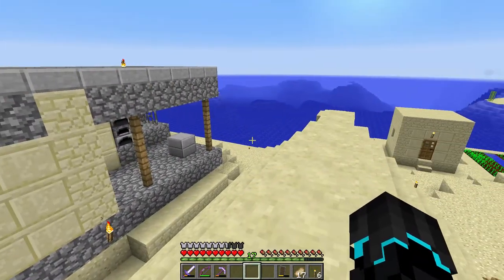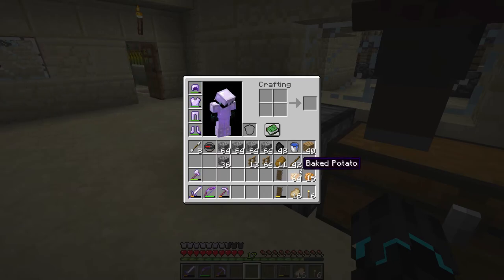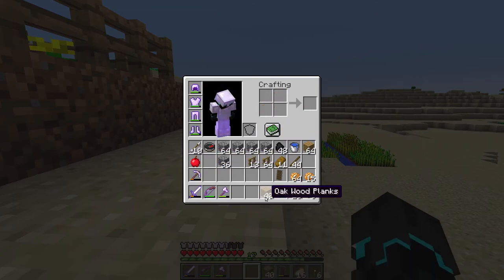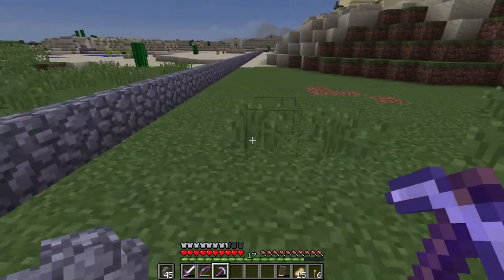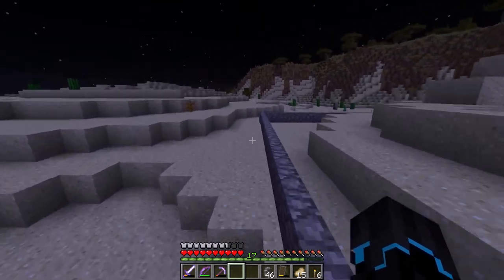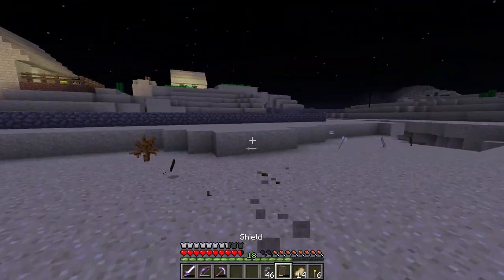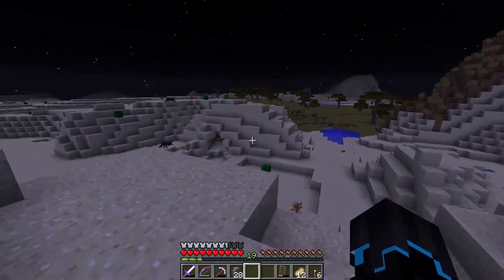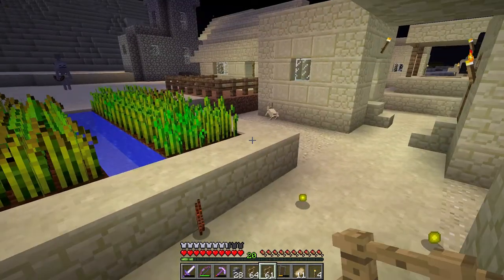Minecraft Survival Let's Play | E14 | Securing the other two!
In this episode of my Minecraft Survival Let's Play series, we secure the rest of the villages that we found! Tho I'm not making a wall like last time, this time I'm just putting fence around the villages as I am pretty low on resources... :P